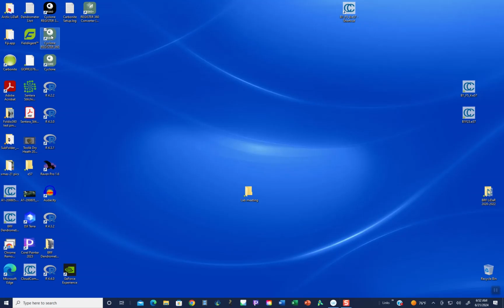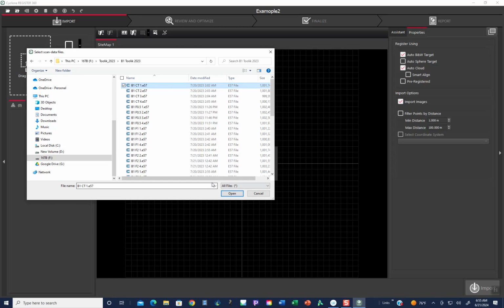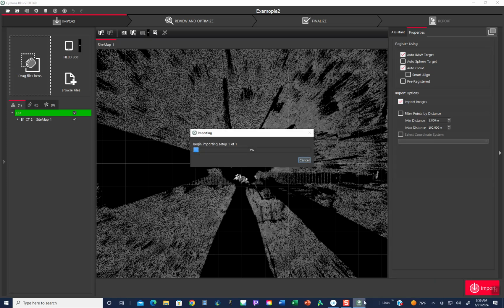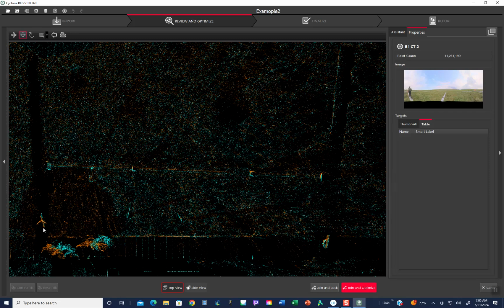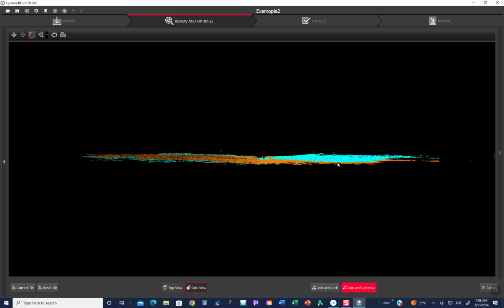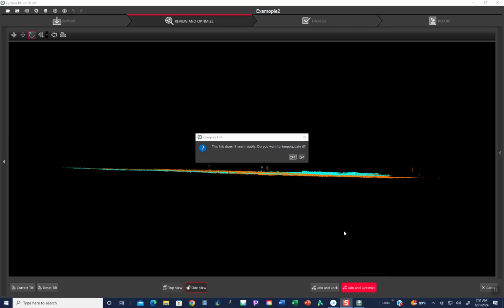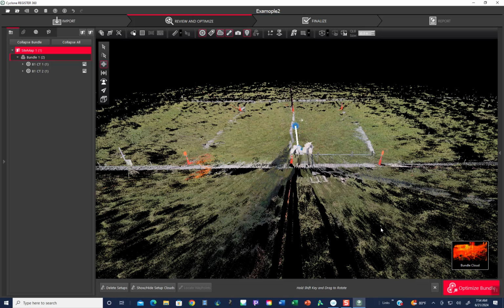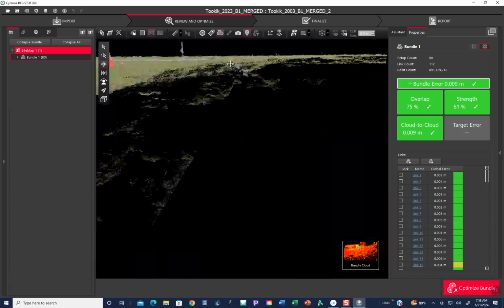Toolik 2023 registering scans demo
This is a short demo on using Cyclone Register 360 software to register scans from Toolik Lake, MAT06 plots.